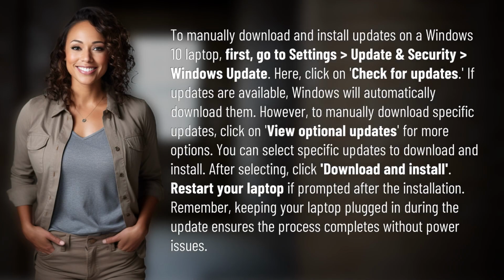How to manually download and install updates on a Windows 10 laptop?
Mastering Windows 10 Updates: A Step-by-Step Guide 👉 Windows 10 Updates Guide 👉 Learn how to manually download and install updates on your Windows 10 laptop with this easy-to-follow tutorial. Keep your device running smoothly and efficiently with these simple steps!

Laura S. Harris (2024, May 5.) How to manually download and install updates on a Windows 10 laptop?
    🌐 AskAbout.video